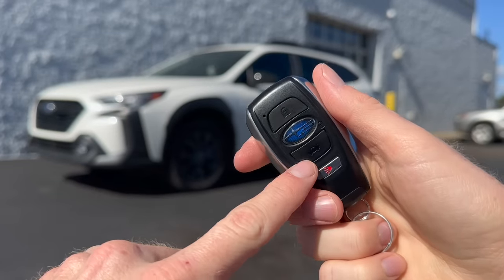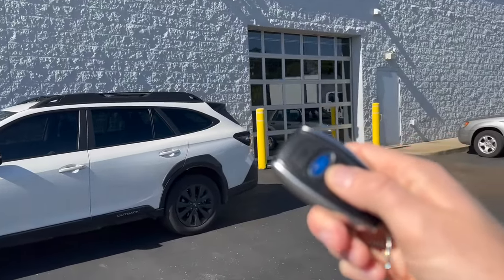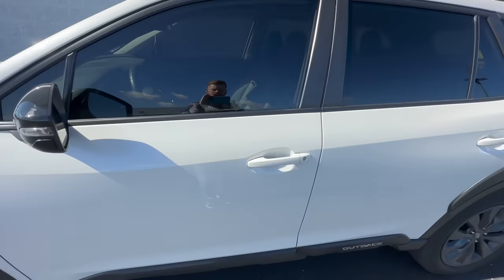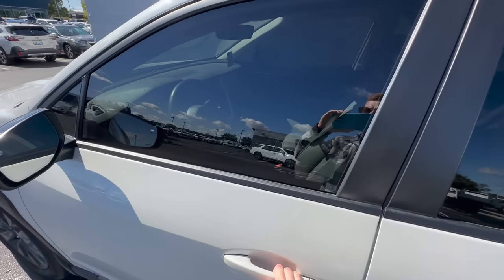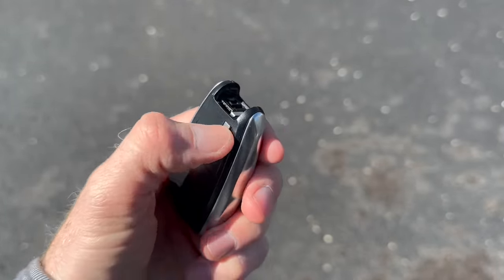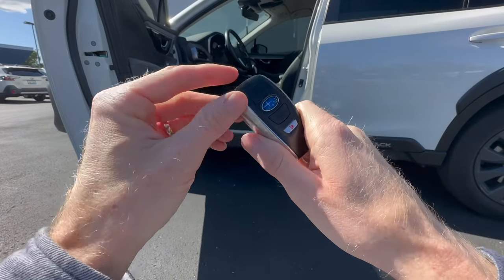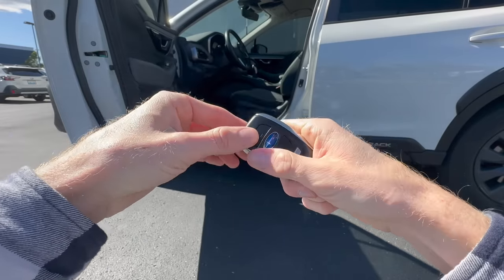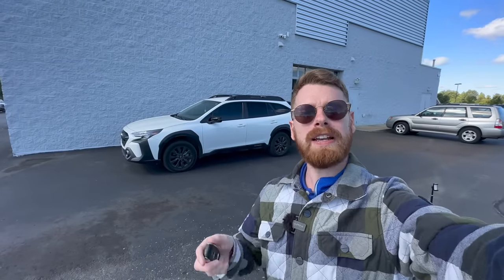Everything You Need To Know about the Subaru Key Fob/Keyless Entry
Subaru key fob/keyless entry can be confusing at first. In this video, I show you how to use your Subaru key fob along with some tricks I have learned on Subaru key fobs. Some of these tricks include how to put your Subaru key in sleep mode, how to wake up your Subaru key after it's been in sleep mode, how to lock your Subaru key inside your car, how to start your Subaru with a dead key fob battery, how to replace your Subaru key fob, and more!